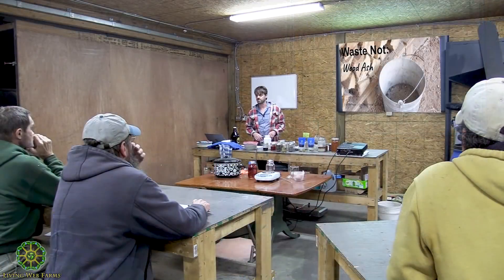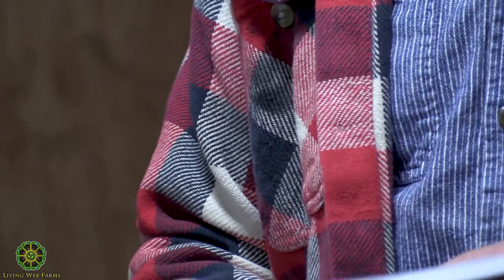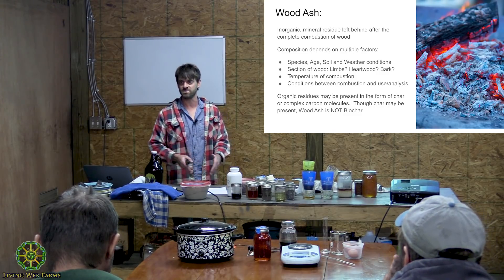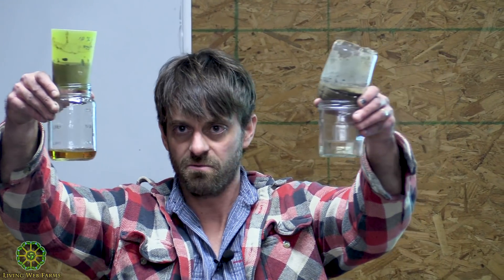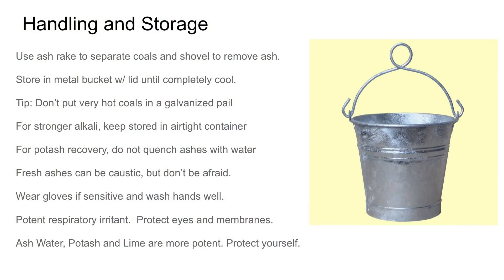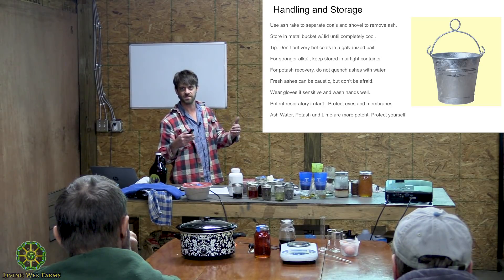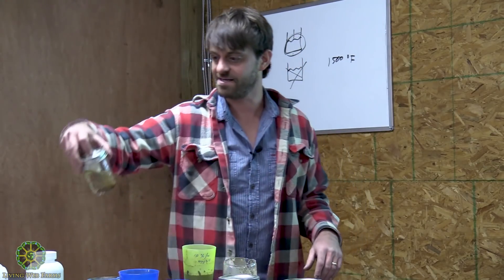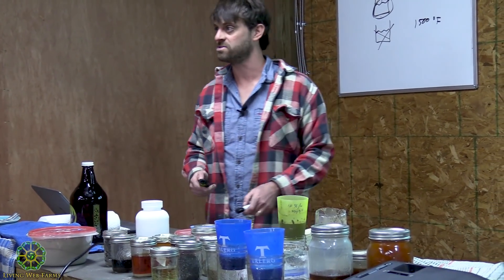Waste Not Wood Ash with Dan Hettinger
Introducing the Waste Not Wood Ash workshop series where the Living Web Farms biochar crew takes a deep dive into understanding applications for one of our most common everyday waste products. As we deal with ashes from the last wood stove season and prepare for the next, discover practical everyday uses for wood ashes you can use year round. We’ll also explore the science of how and why wood ashes work in the garden, as an ingredient for natural soap making, or even as an ingredient in natural building materials. In part 1, Dan begins by filling in some of the gaps in wood ash research and sifting through some of the more and less useful info found on the internet.
If you have more clever ideas about how you use wood ashes around the farm and homestead, please share them in the comments below.
Dan also wrote a detailed post about wood ash in the Living Web Farms blog you can read here.